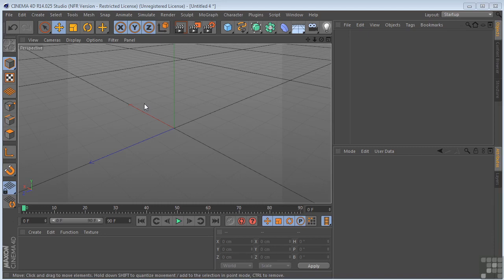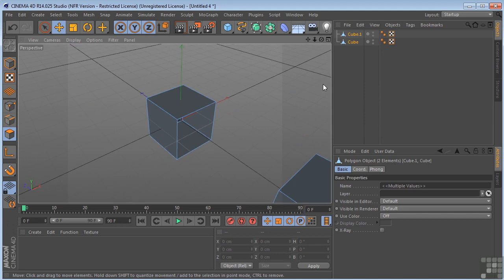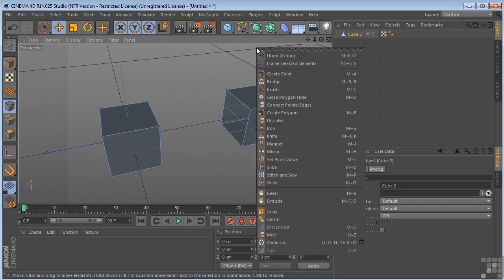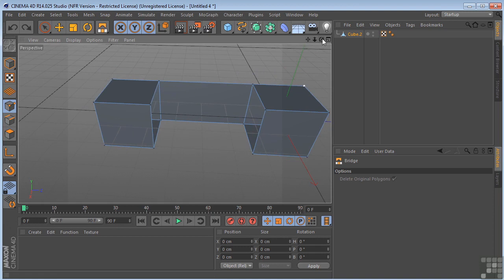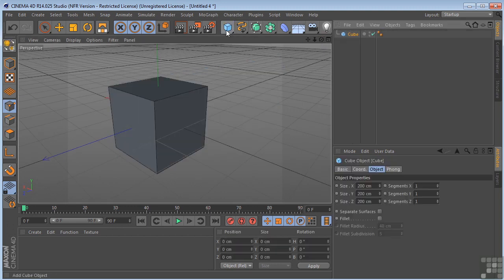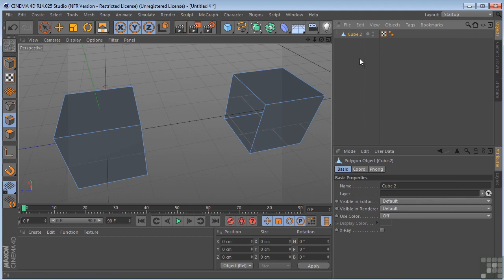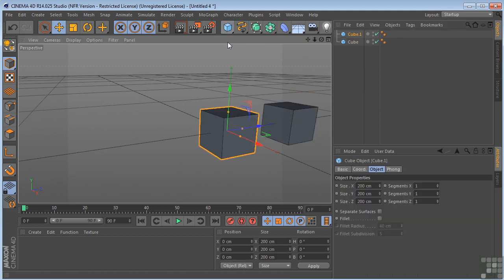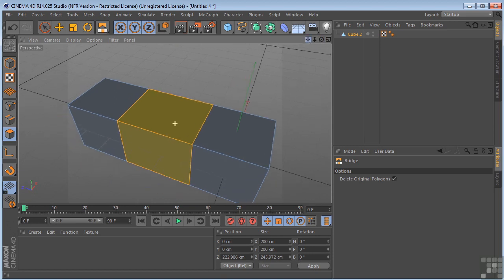How to Use Bridge Tool in Maxon Cinema 4D Class-17 || Polygonal Modelling Techniques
This is complete course of Maxon Cinema 4D for Beginner after completing this course your are the expert of cinema 4D